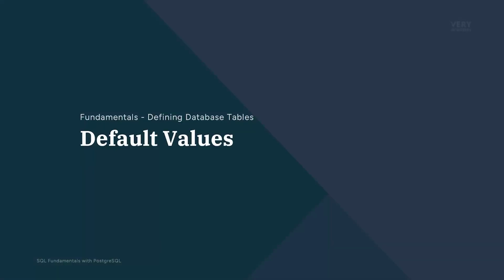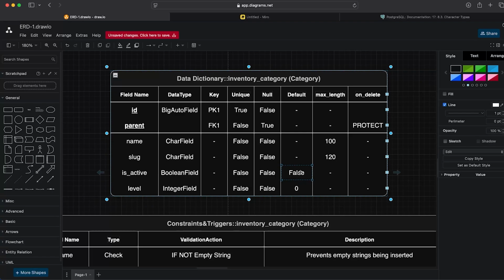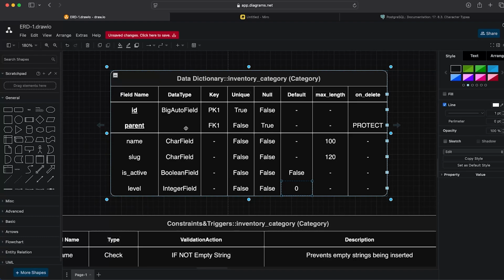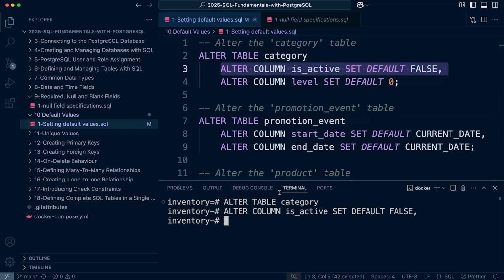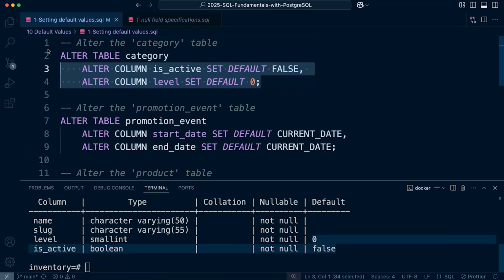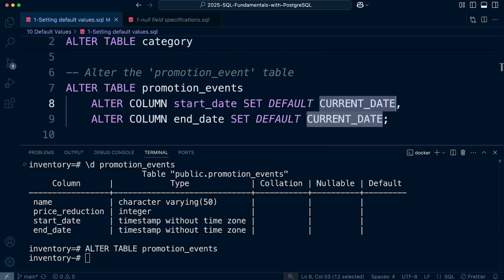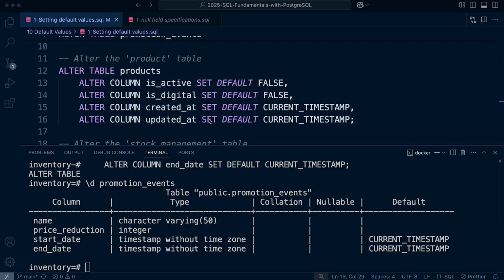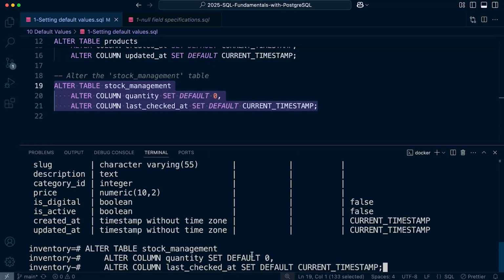Default Values | SQL Fundamentals with PostgreSQL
Module 3 Default Values

Learning Outcomes